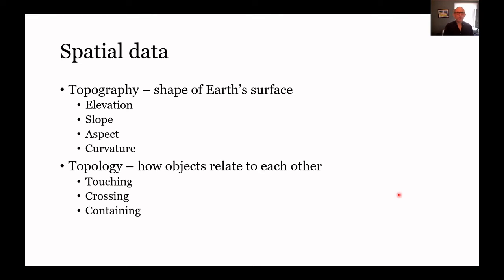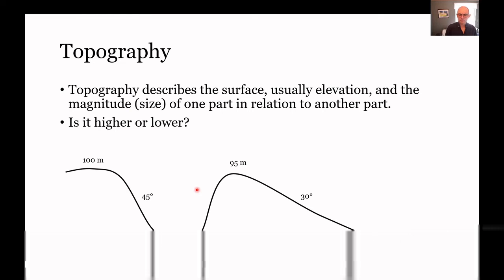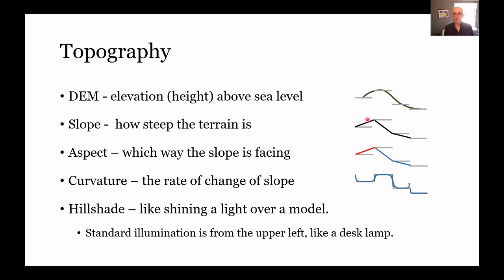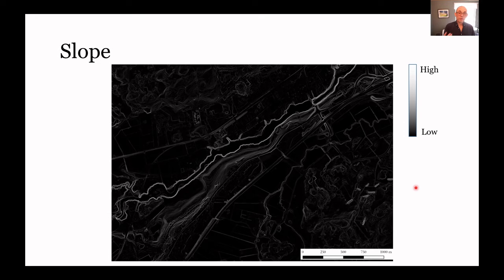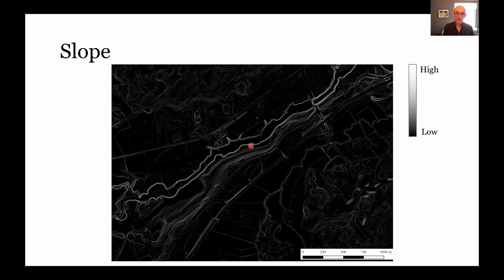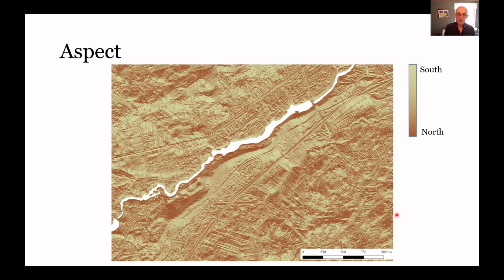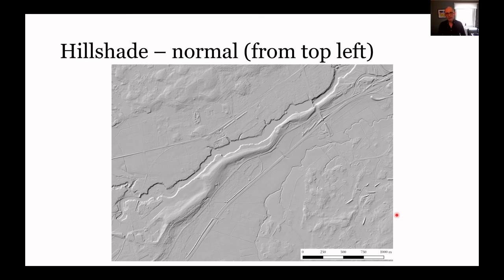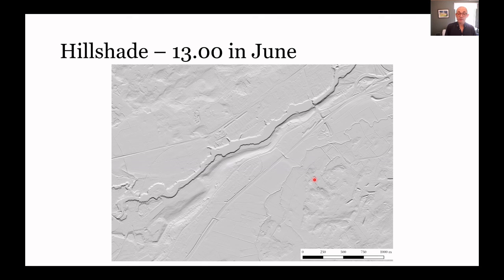SBG051 Lecture: Spatial Analysis, p1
Introduction and topography